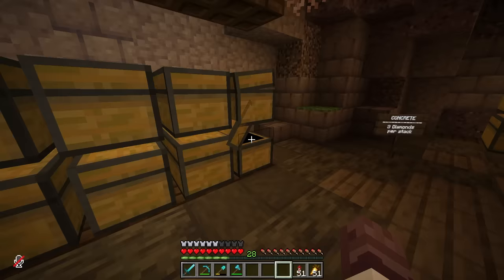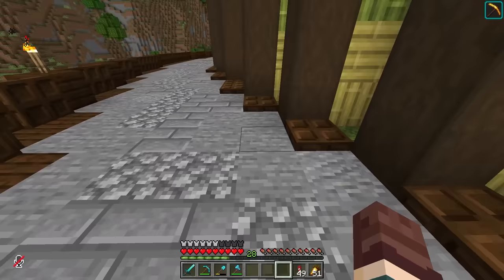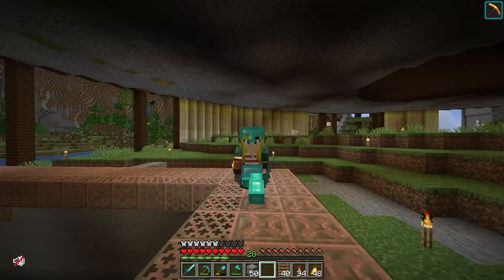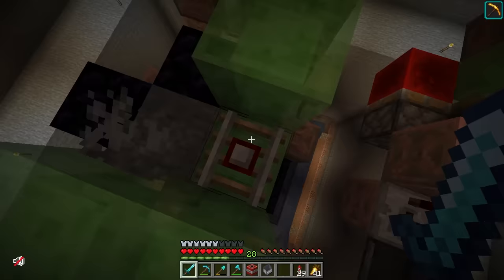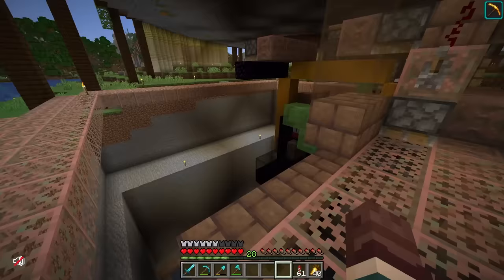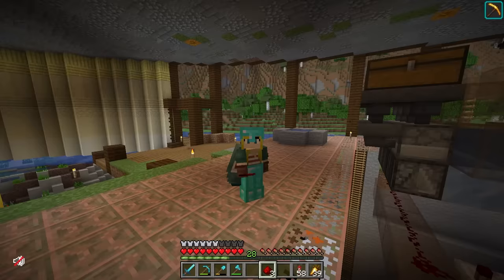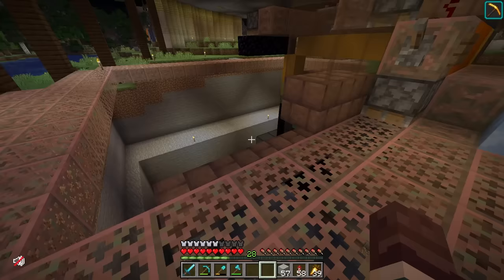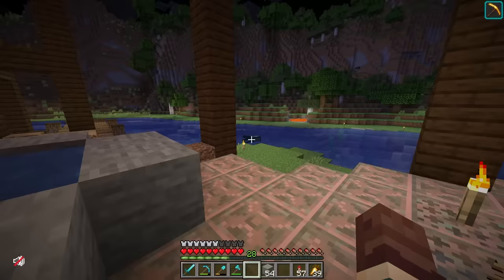Hermitcraft 10: Episode 14 | MASTER OF... REDSTONE?!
Hermitcraft Season 10 - Episode 14 : FalseSymmetry builds a pretty impressive (if you ask me) Concrete Farm. A design by ilmango of course! False then stocks up the Jellyfish shop and designs around the Concrete Farm itself with building a rough interior.

Design by ilmango (not working fully in 1.20.4 without slowing down)

➤ PC SPECIALIST
Massive thank you to PC Specialist for Sponsoring my NEW PC.

Make your very own Minecraft Server with the help of Apex Minecraft Hosting